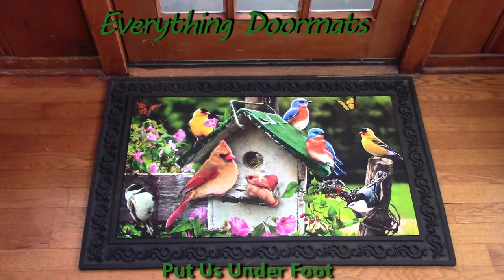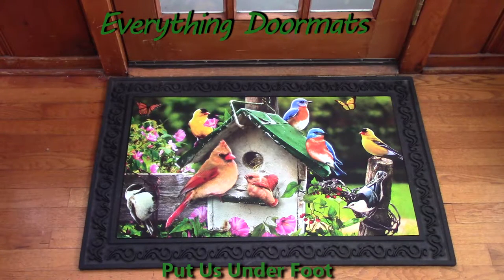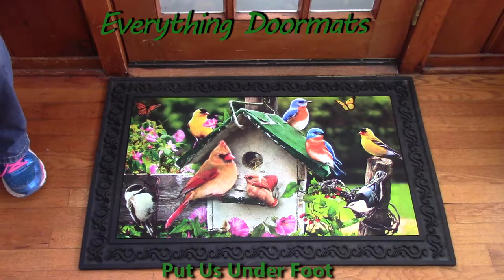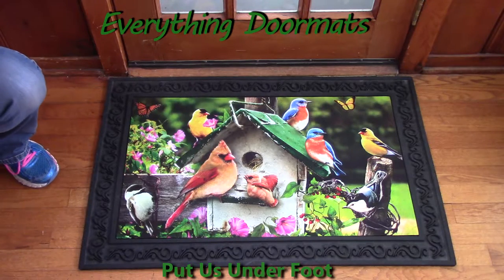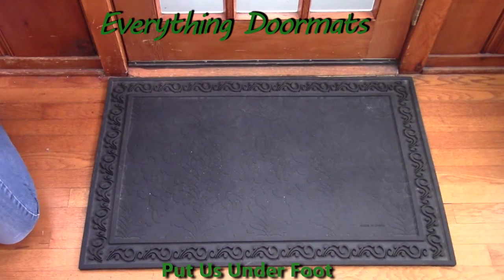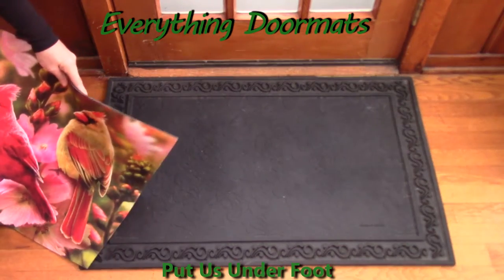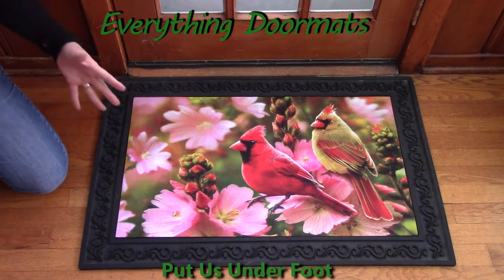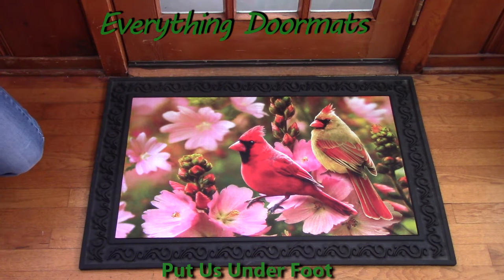Spring Birds Insert Doormat - 18 x 30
To help their customers even more William & Nicole have put together a series of short videos showing off the different features of their mats. This video shows a pair of 2017 spring bird doormats featuring cardinals and other song birds.